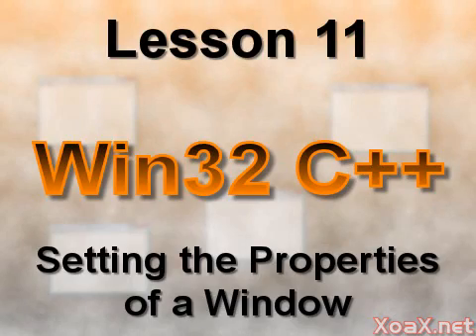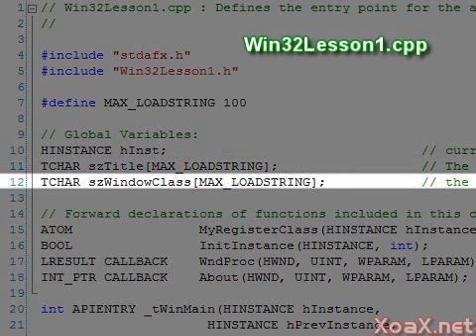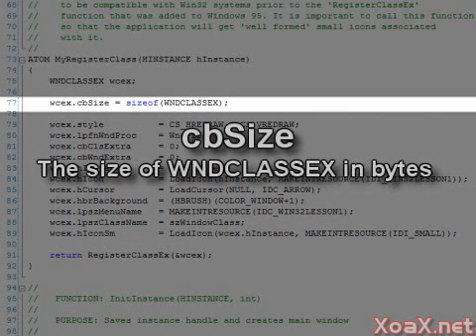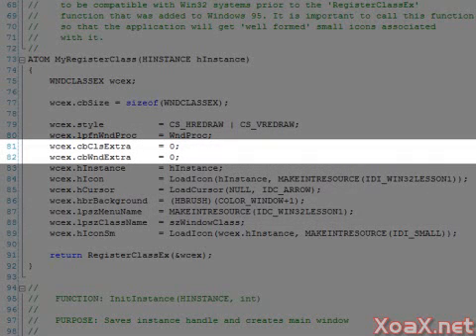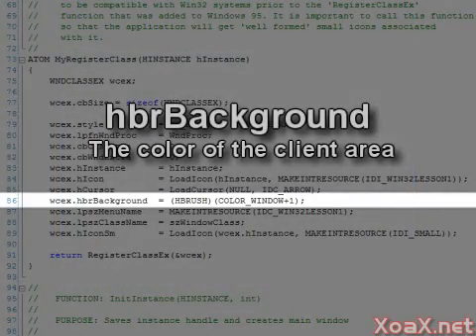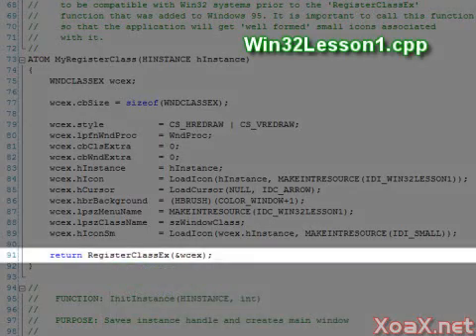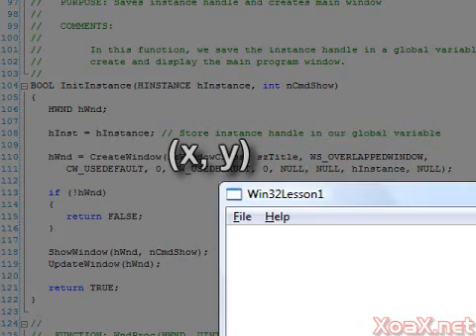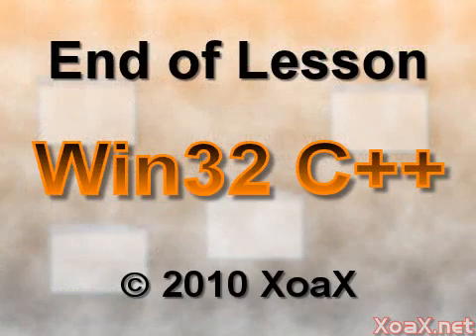C++ Win32 Lesson 11: Setting the Properties of a Window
This C++ video lesson demonstrates how to set the properties of a window in Win32 application.